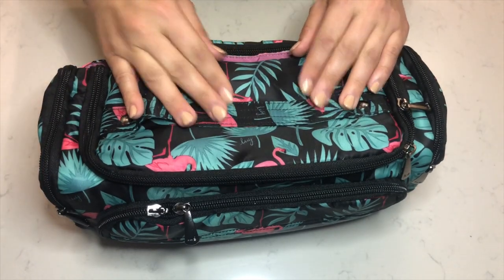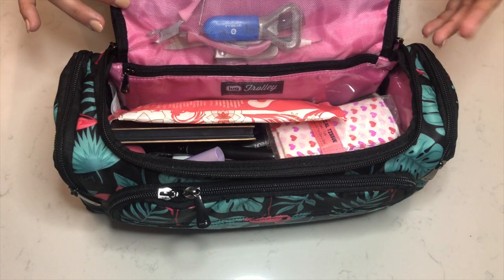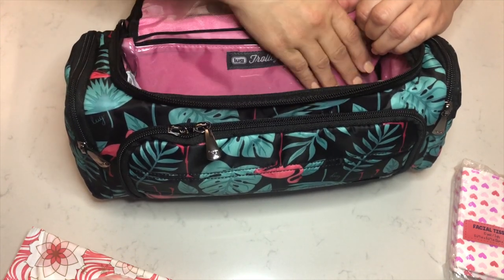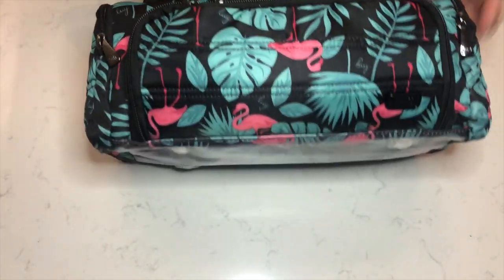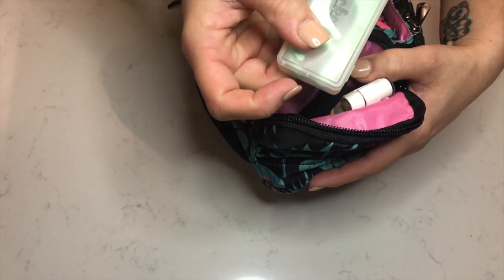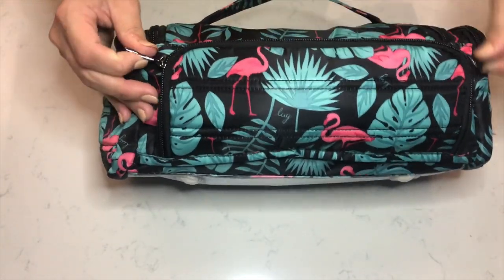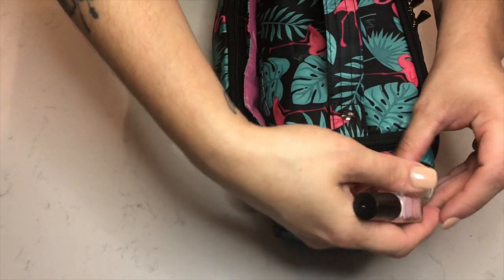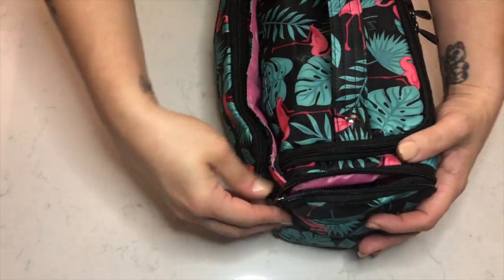Lug - Trolley Bag Review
WHAT THIS VIDEO IS ABOUT:
I'm super stoked to review my very first Lug Life product, the original Trolley in the flamingo print. I use this bag to keep in my car that houses my makeup and some much-needed toiletries that I might need at any given moment when I'm out and about running errands. I hope you enjoy my video review! ~ Alicia Marie

PRODUCT LINKS SHOWCASED IN THIS VIDEO:
Trolley (original size)

 Trolley Mini